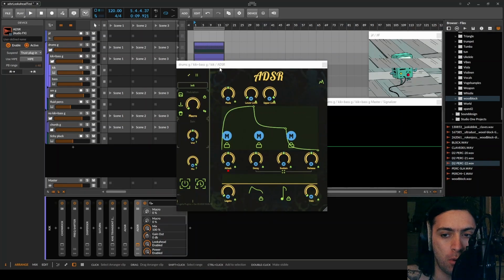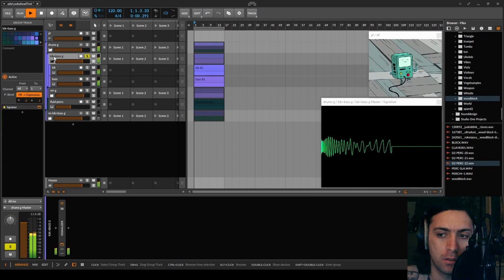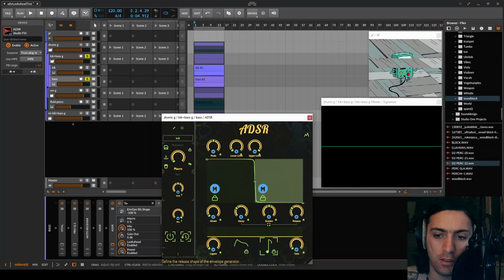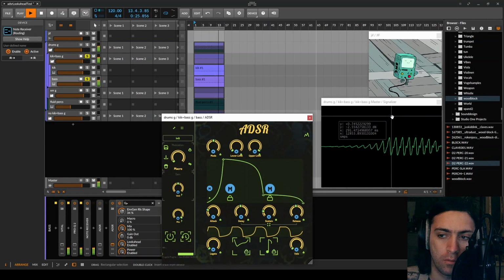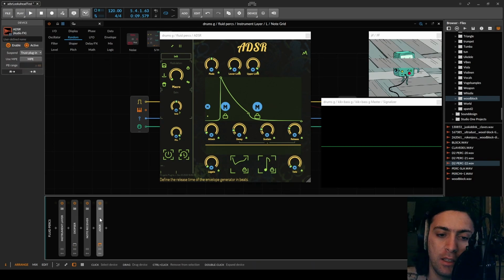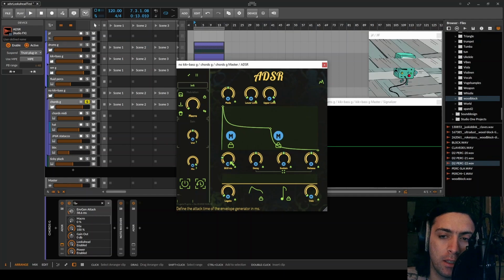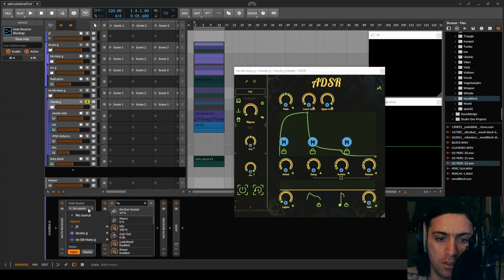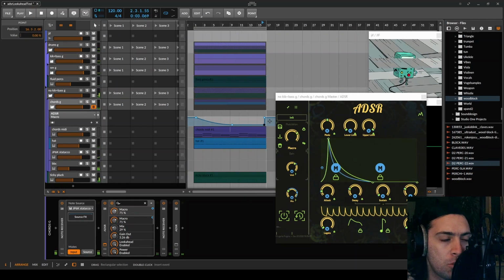ADSR Update (New Feature)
There are some bug fixes and a big new feature :)

Timecodes:
00:00 Intro
00:17 Bugfix 1
00:37 Bufix 2
00:57 New Button
01:16 Context Beat
01:50 Kick and Bass
02:49 ADSR on Kick
03:50 ADSR on Bassline
04:35 Starting From Scratch
06:36 Flip Envelope Button
08:09 Humanized Percussion
08:52 Scissor Genrator
09:22 ADSR on humanized Percussion
09:55 Why no LFO or Sidechain Compressor?
10:47 Something Different
11:00 A New Warning
11:32 ADSR on Synth Bus
13:22 Rhythms And Stuff
14:15 Modulating ADSR
14:51 Getting Carried Away
15:26 Automation
15:57 Conclusion